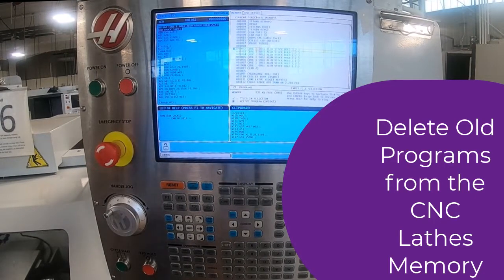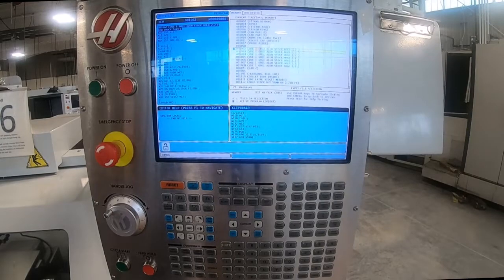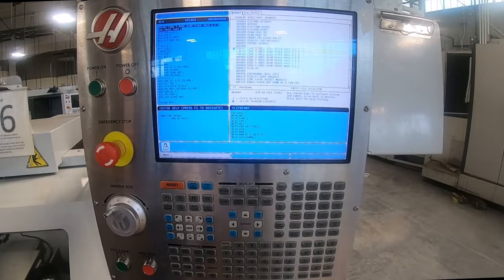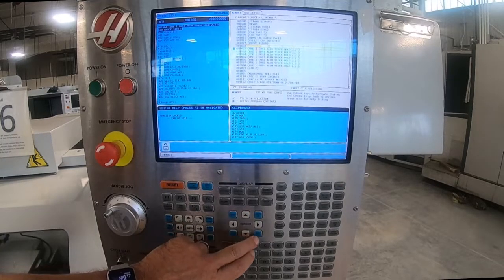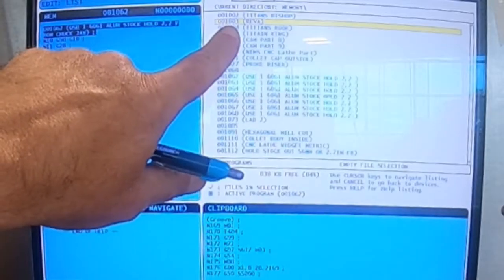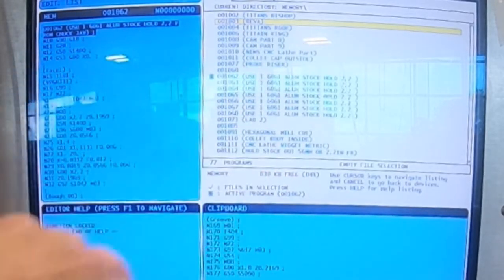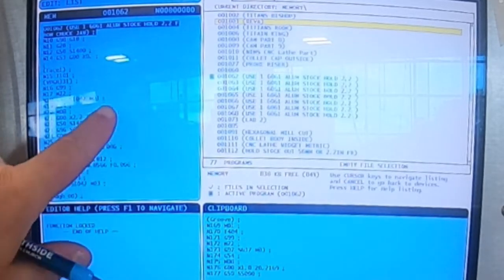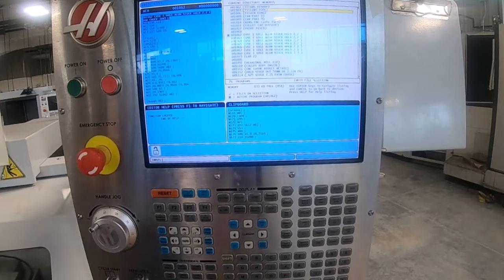AT18 Deleting a Program from the CNC Machine Memory